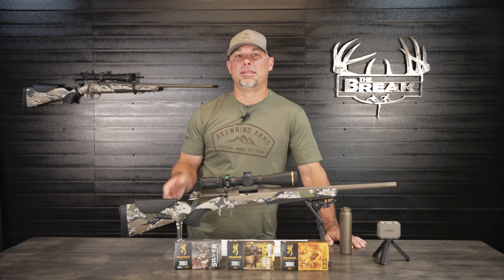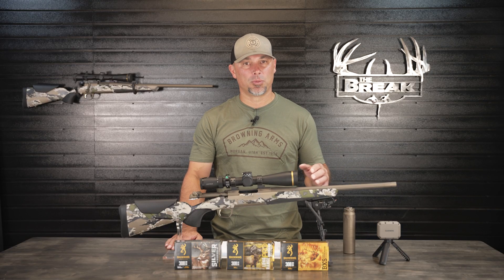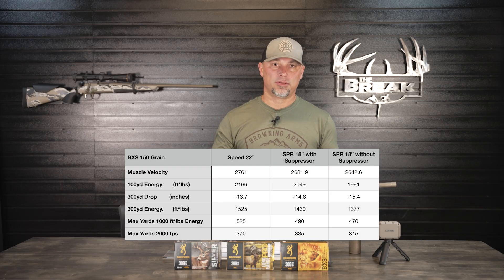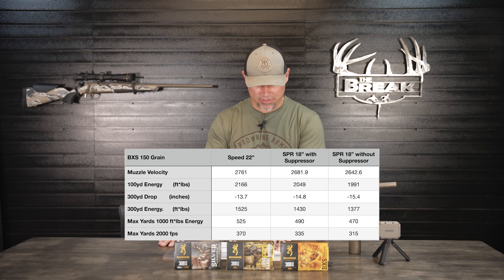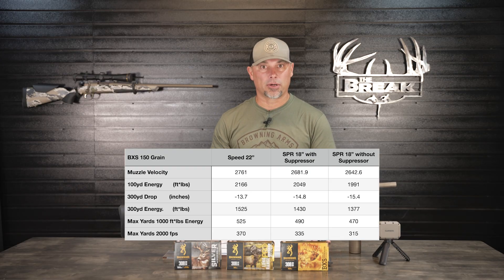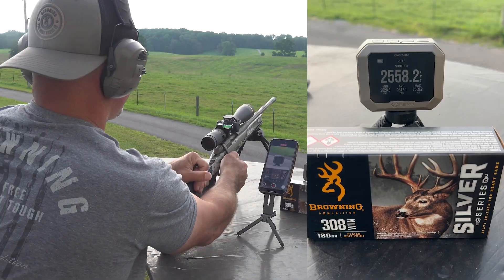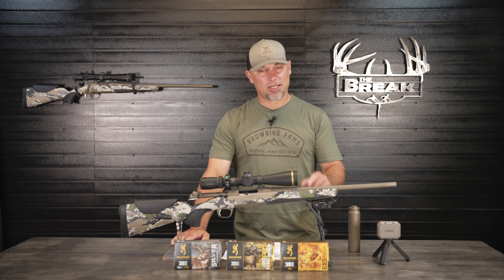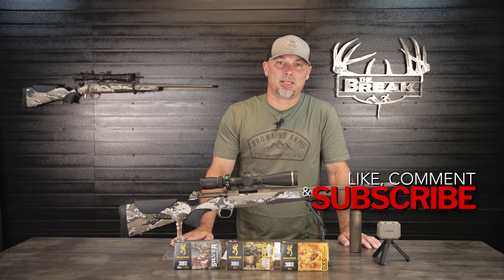Does A Suppressor Affect Bullet Velocity?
I'm shooting the Browning X-Bolt 2 Speed SPR in .308 and comparing the ballistic data with and without a suppressor.